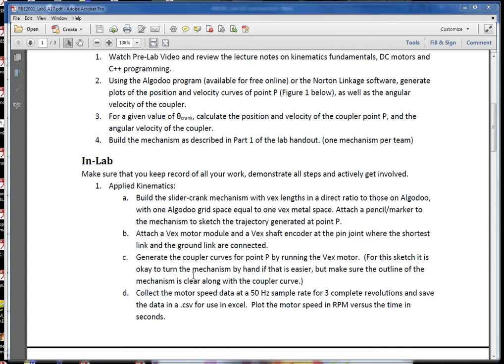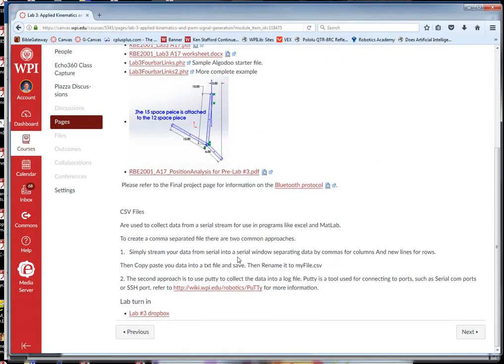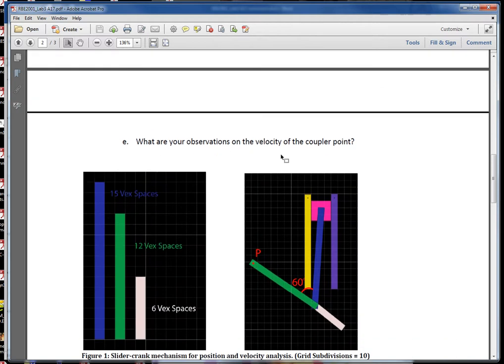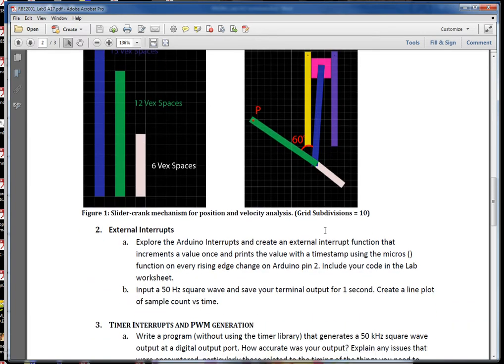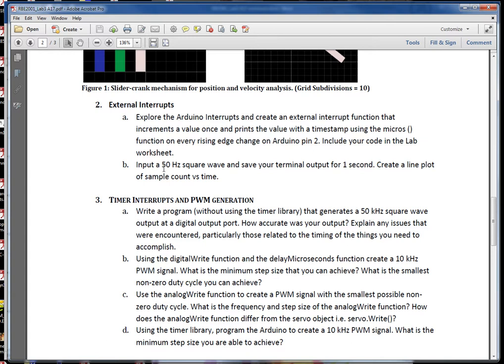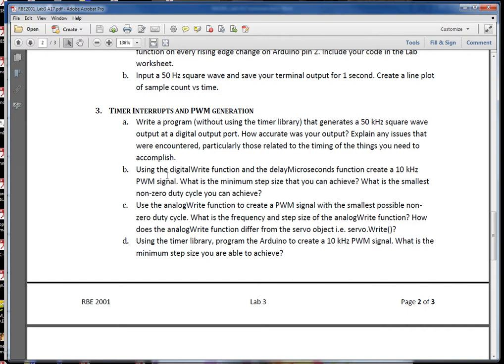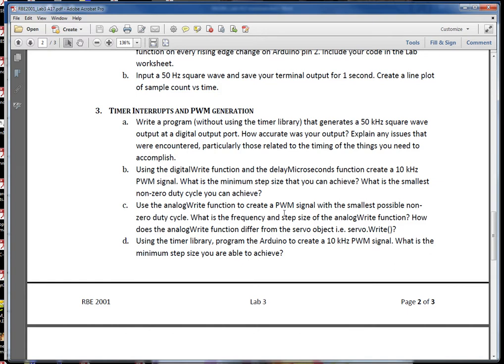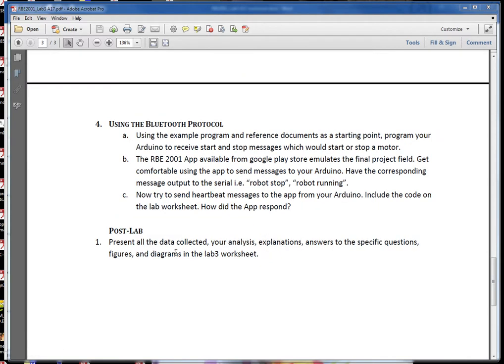RBE 2001 Lab #3 Intro Part D